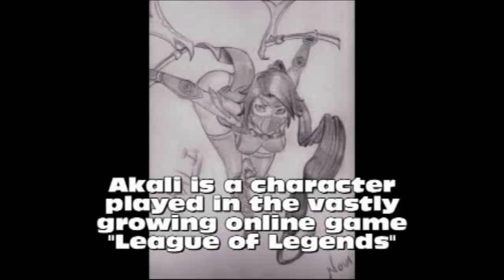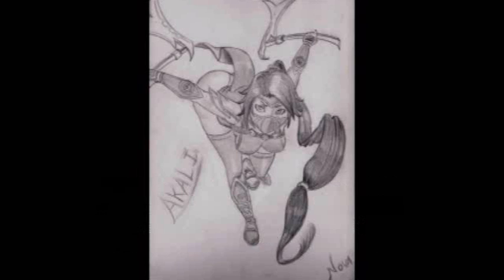Channel Direction Change Soon?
As for when this will be taking place, I have no idea. For now, assume that nothing will change in the next few months.